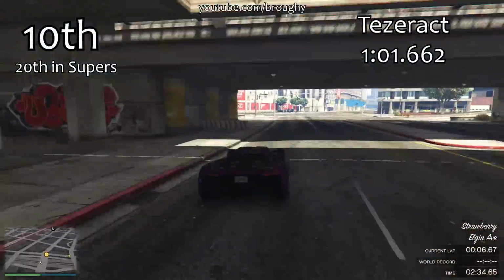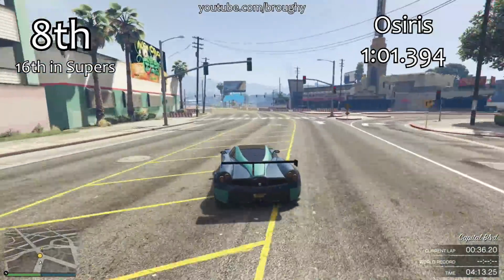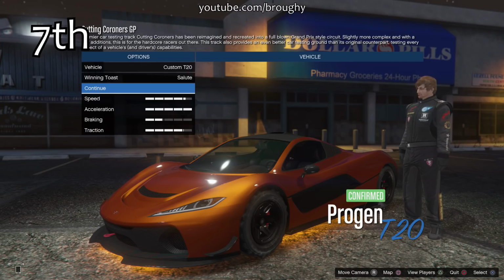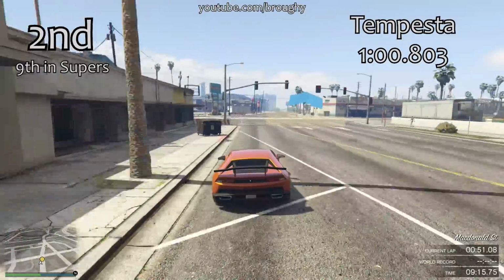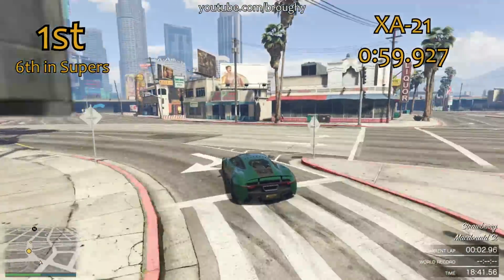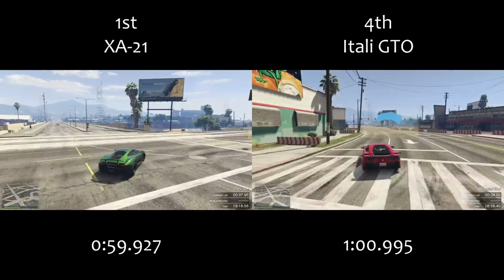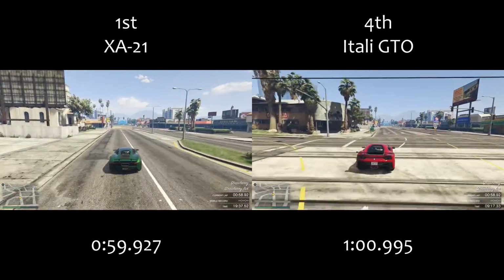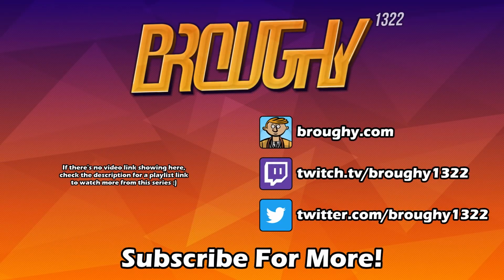Fastest All Wheel Drive Cars (2019) - GTA 5 Best Fully Upgraded Cars Lap Time Countdown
Fastest All Wheel Drive Cars (2019) in GTA 5, showing a complete countdown of the best fully upgraded AWD cars ranked on lap time. Expand the description for full info.

If you do find the series helpful, entertaining, or want to be kept up to date on any car performance changes as GTA Online develops please do subscribe, like, comment and share - every little helps! You can also directly support the creation of more of these videos on Patreon Finally, for a comprehensive spreadsheet on GTA 5 vehicle performance Thank you very much for watching and I hope to see you on a future video soon :)